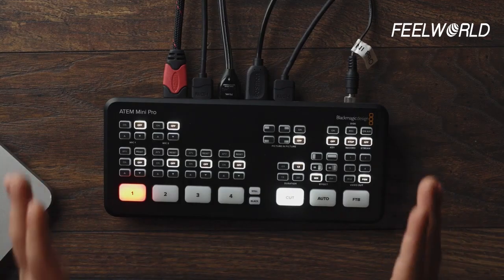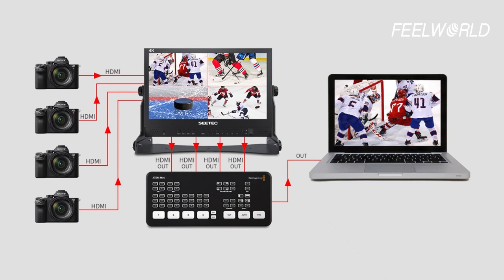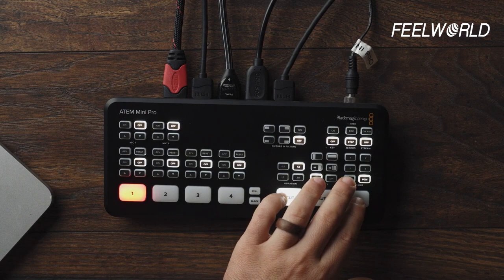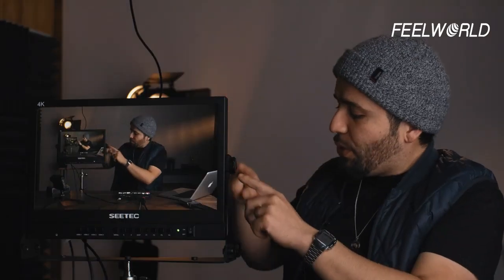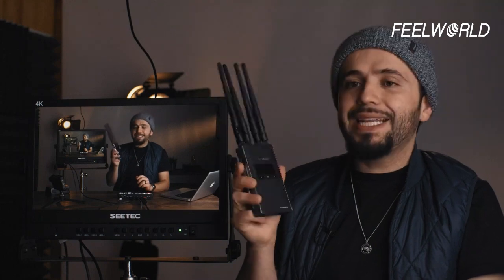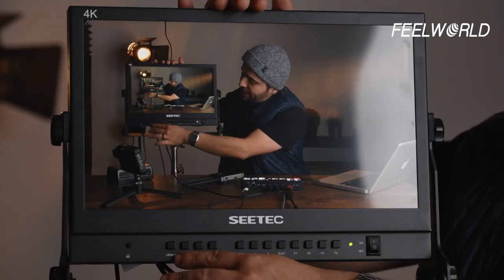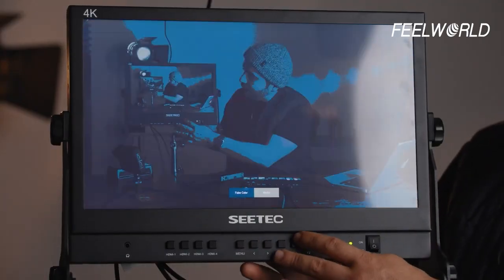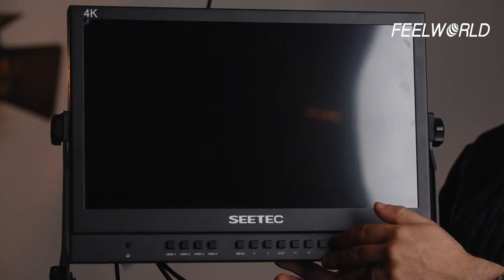SEETEC ATEM156 Multiview Broadcast Monitor 15.6inches 4K HDMI and ATEM Mini Live Stream Setup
Here is the SEETEC Atem156 Features:
15.6” LCD, Full HD 1920x1080
4 X 4K HDMI Inputs and Outputs
Multiview Monitoring
Flexible Power Supply
Easy Button Operation
Professional Monitoring Functions

Specials thanks to @MarcosRochaTV     review our ATEM156!

FEELWORLD Official Store to Worldwide）